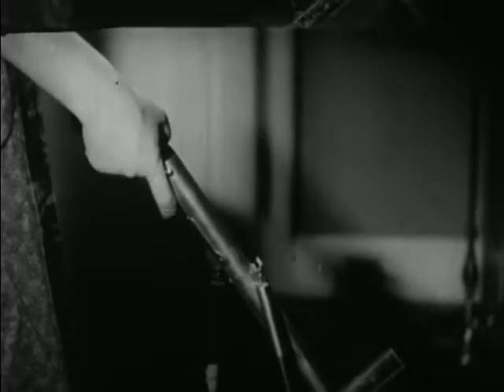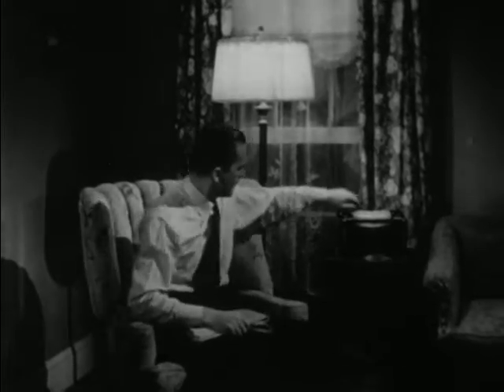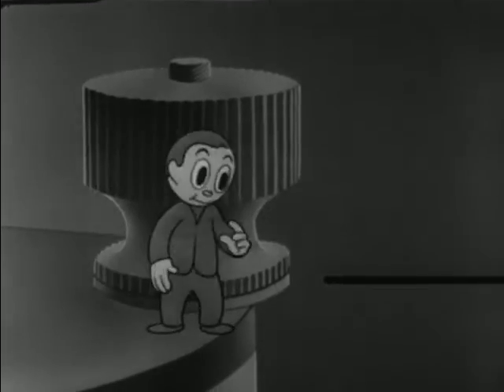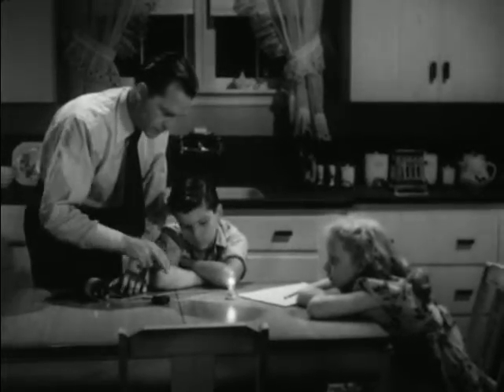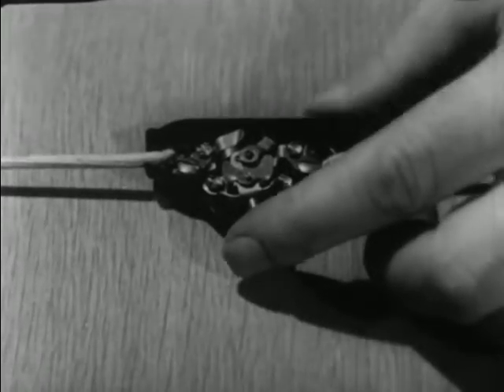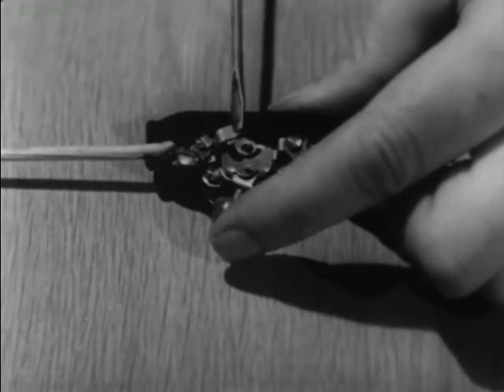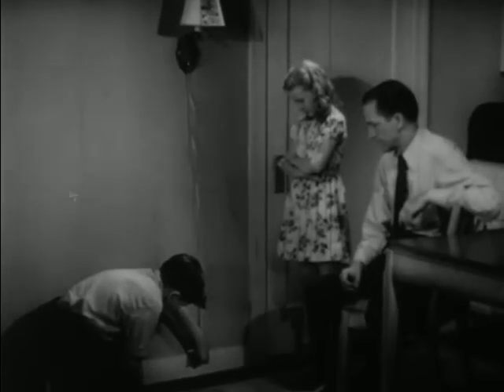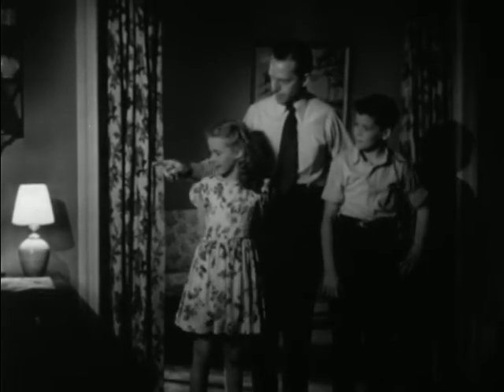Flow Of Electricity (1946)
Presents factors that affect the flow of electricity in a simple circuit and application of such a circuit in the home.